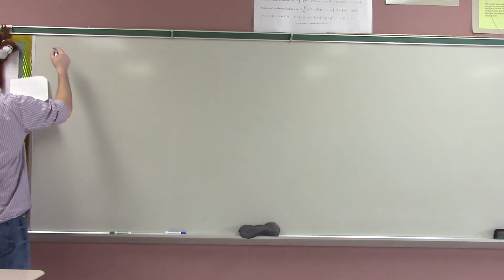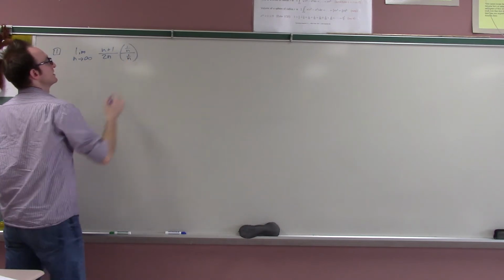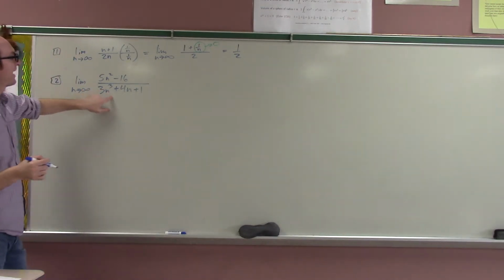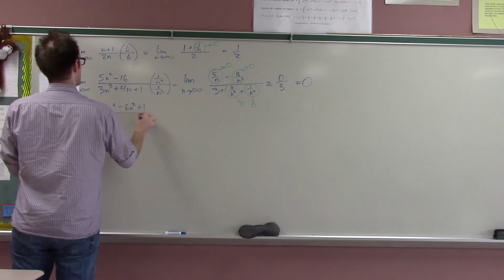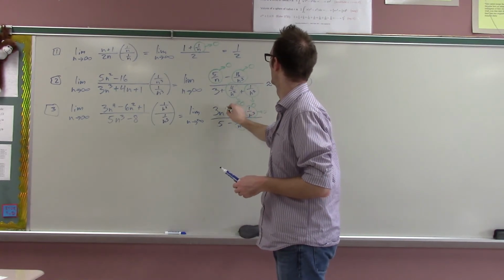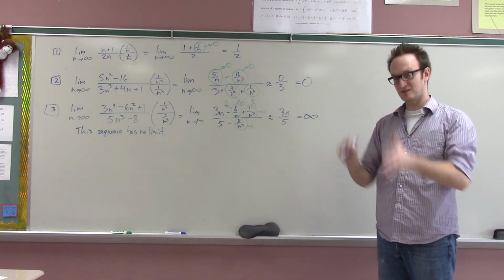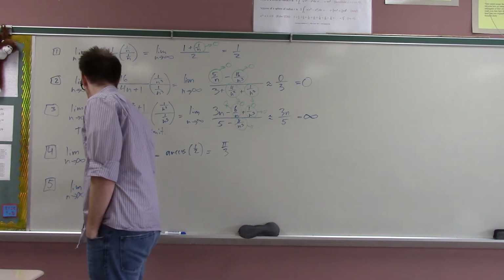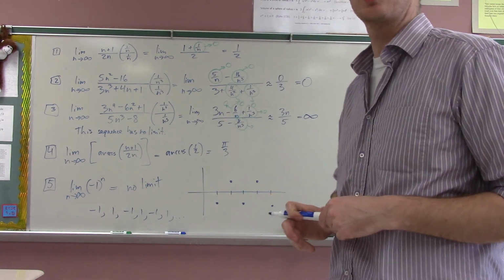Precalc C - Computing Limits of Sequences - 11/7/2014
Magnet Precalc C - Rose - MBHS - 11/7/2014 - Computing Limits of Sequences